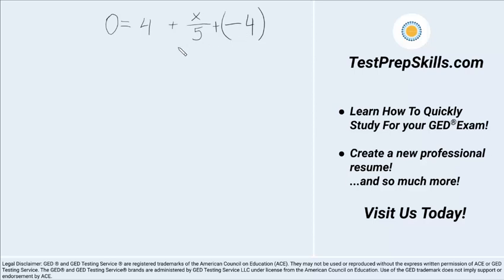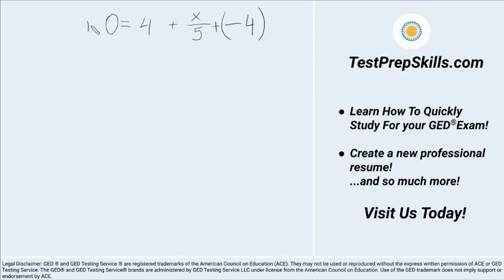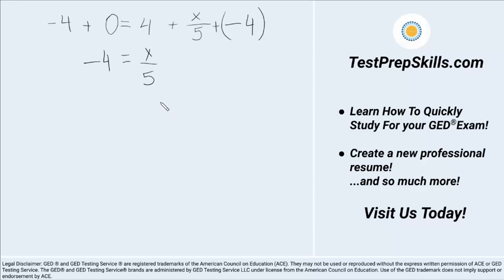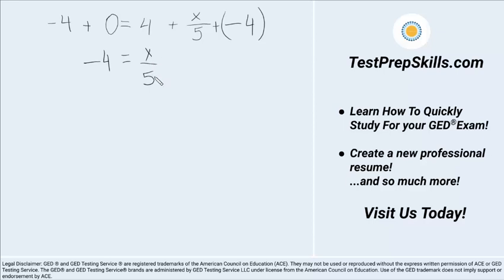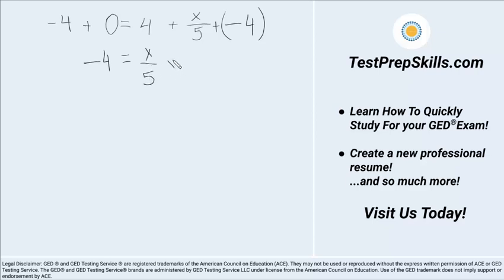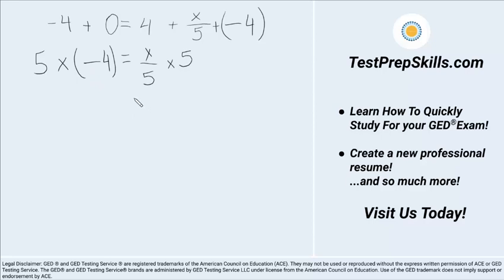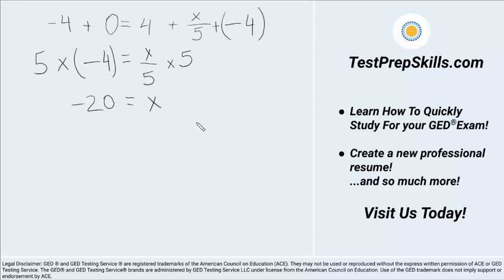Online GED ® Help: Two Step Algebra